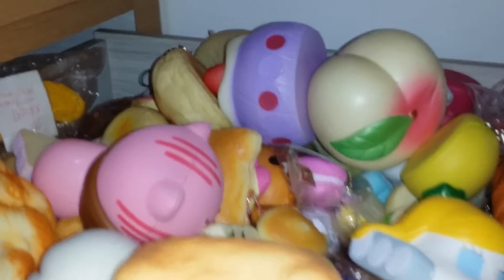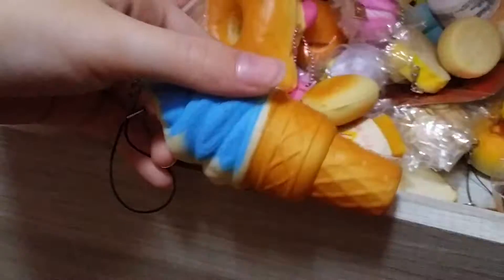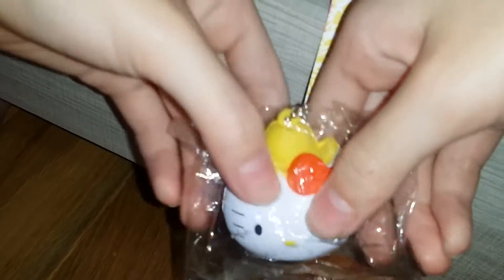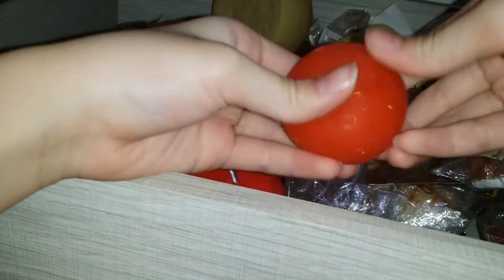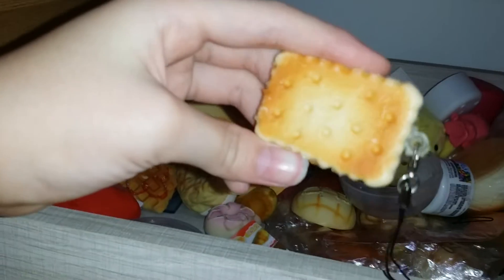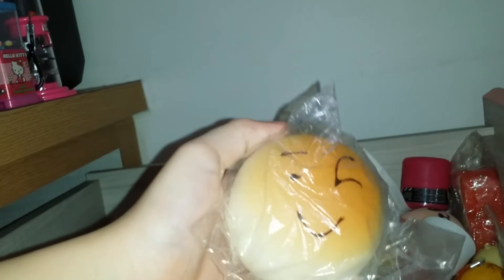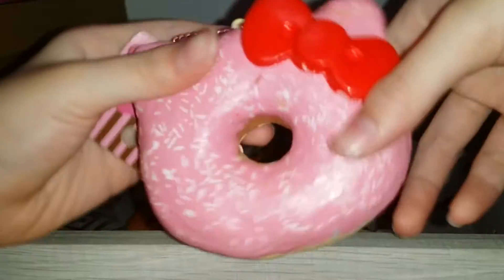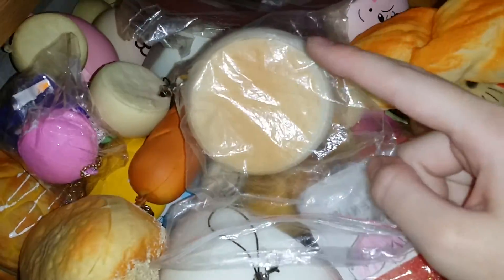SQUISHY COLLECTION 2017!!!!